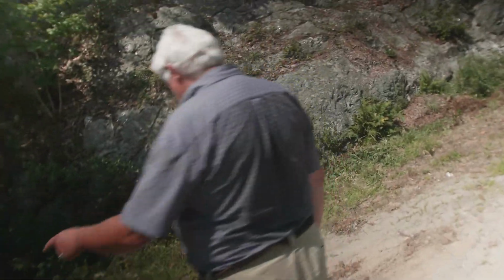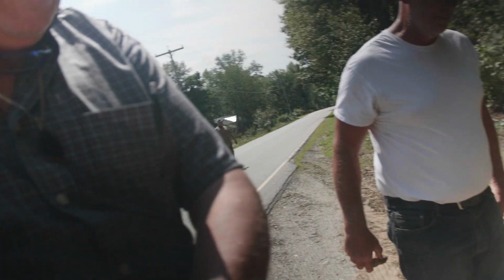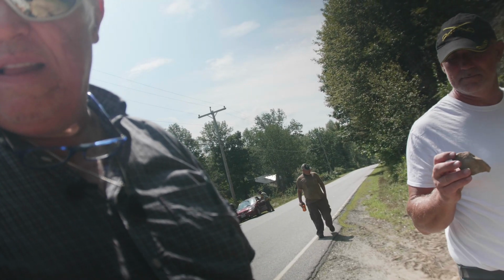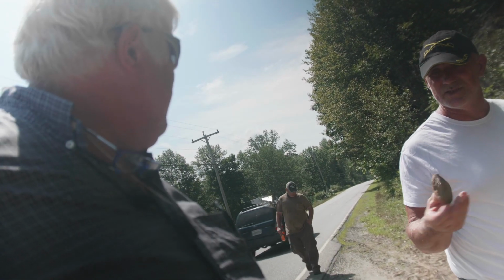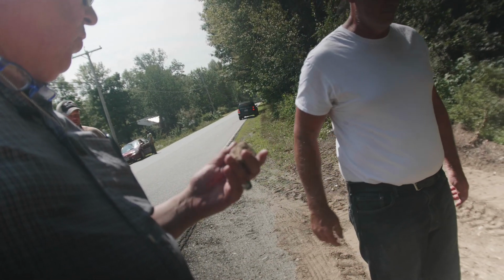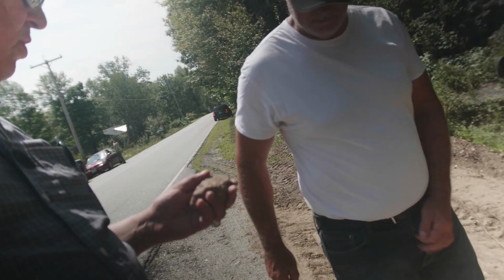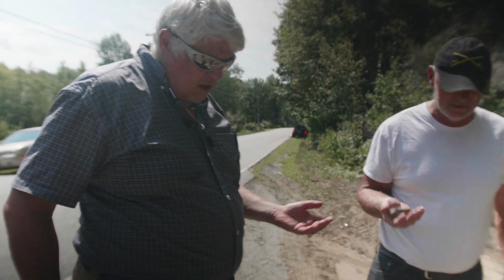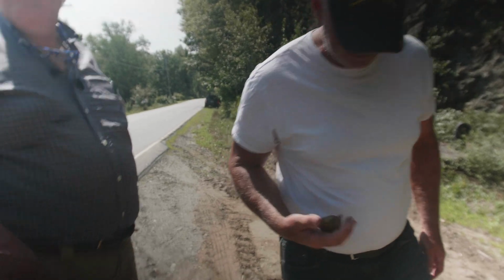Percoras Historic Walking Tour Part 4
This is Jim  Pecora's Youtube channel you can find him here!!!